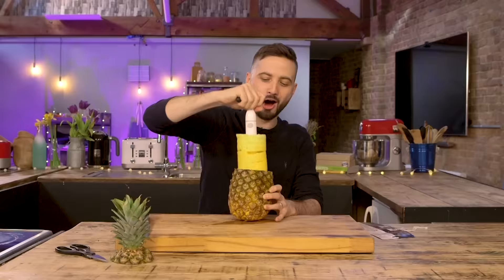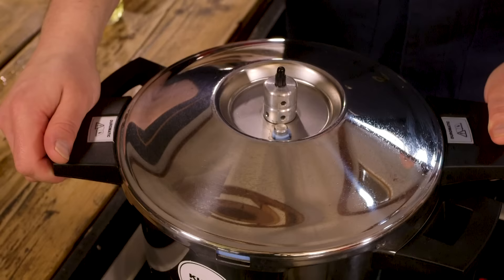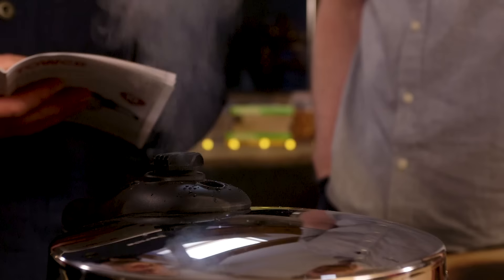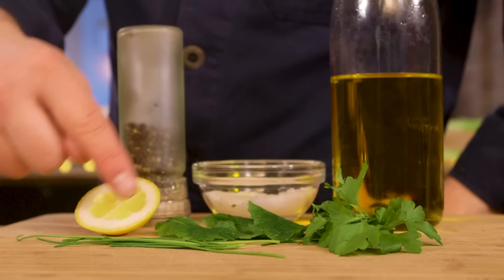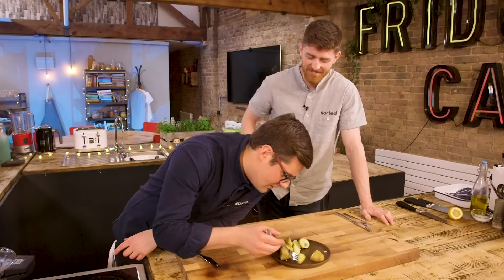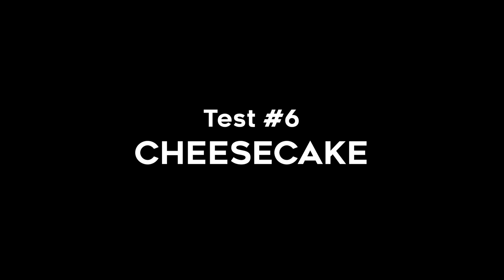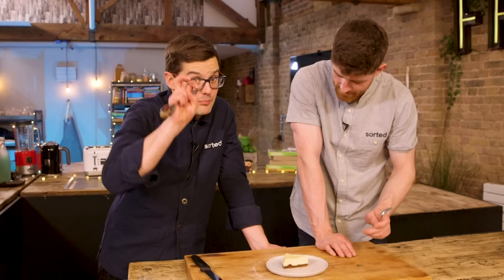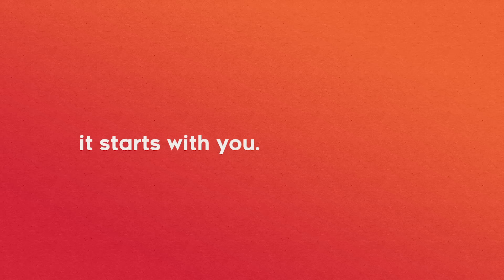PRESSURE COOKER | 6 Dishes Tested by 2 Chefs | Sorted Food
You guys have been asking us to test out a pressure cooker for ages now, so we got our chefs, asked for your fave pressure cooker recipes, and gave it a go! Do you have a pressure cooker? What are your fave things to cook in it?

This is the pressure cooker we used

(Just so you know, this is an affiliate link which means if you buy the product through this link, the store will pay us a percentage of your basket... This doesn't cost or change anything else for you!)